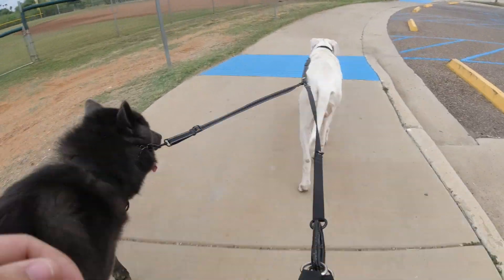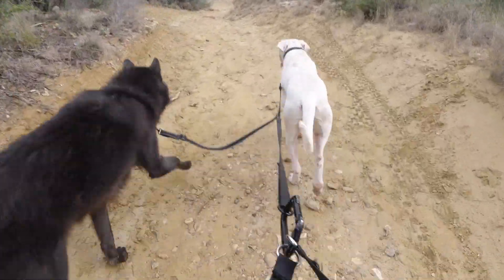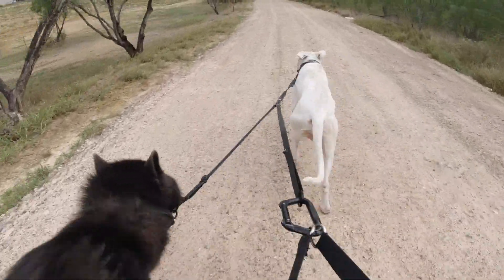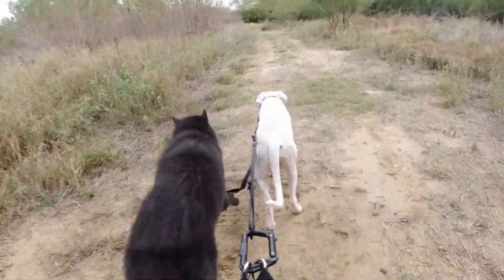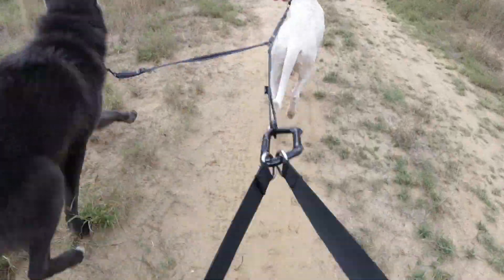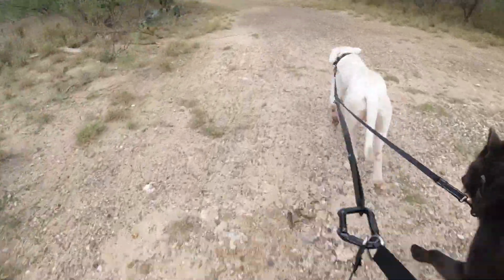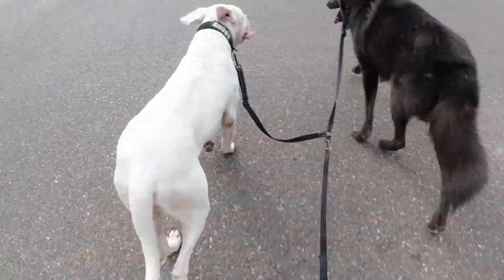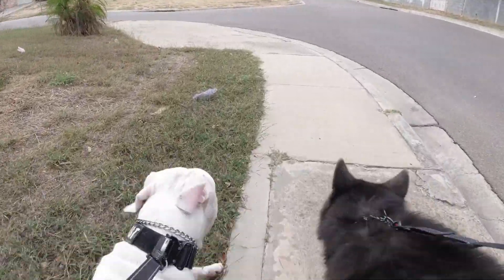Dogo Argentino & Wolf-Dog Go On A Run! - Running Adventures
In this video, I showcase my Low Content Wolf-Dog, Blue Bay Shepherd Fenrir & Dogo Argentino Ghost on a run. I discuss future plans for the channel and cut most of the three-mile run due to camera issues. Nonetheless, I decided to upload the video as it is a good starting point for the channel!

Follow my pup’s Instagram!

Recording Equipment
▶️ What I use for running, parks and hikes
▶️ What I use for Instagram photos and vlogs.
▶️ Abithid Camera Tripod

Running and Hiking Equipment
🐺 Belt I use for running and Hiking
🐺 3pcs Locking Carabiner D Ring
🐶 Leashes with two ends

Supplements I feed my dogs!

🍖 Organic Turmeric for Joint Support
🍖 Certified Organic Hemp Oil Omega 6-Super Omega 3
🍖 Dr. Mercola Digestive Enzymes for Pets
🍖 Vitamin E
🍖 Doggie Dailies Glucosamine
🍖 Green Lipped Mussel for Joint Mobility Support
🍖 Kong for treats!